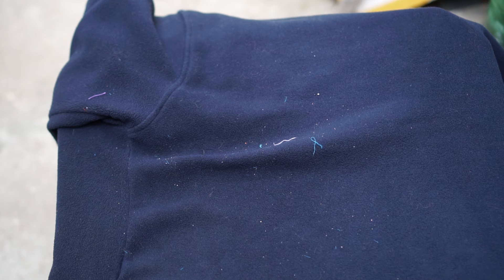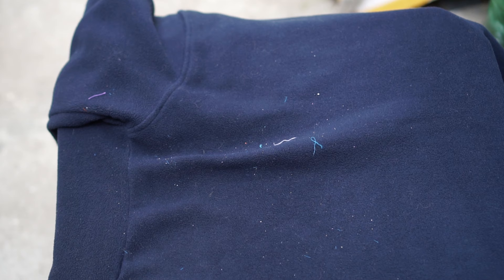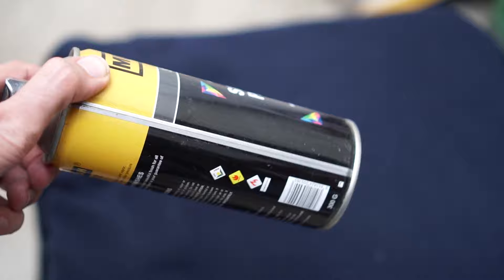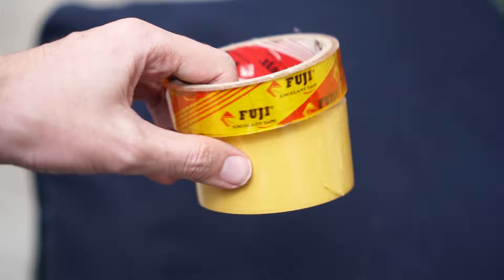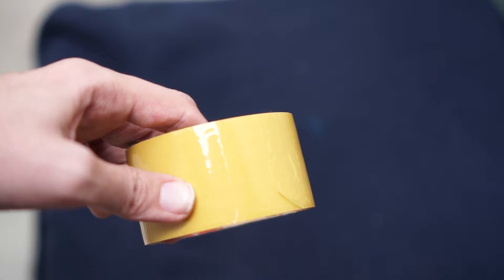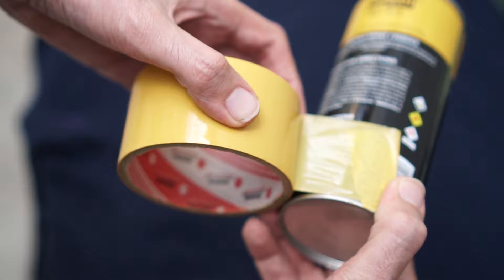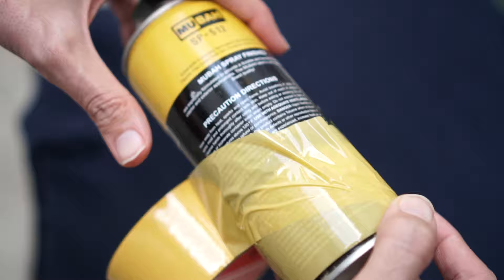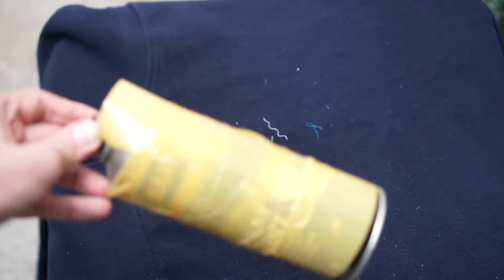How to Get Rid of Dust Particles from Clothes | Hoodies | Sweaters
In This Video I will show you How to remove lint dust and dirt from clothes or remove dust from dark black clothes easily at home
How To Avoid & Remove Fuzz Balls/Pilling From Clothing How to Remove LINT from Clothes quickly at home
Support InnoRative